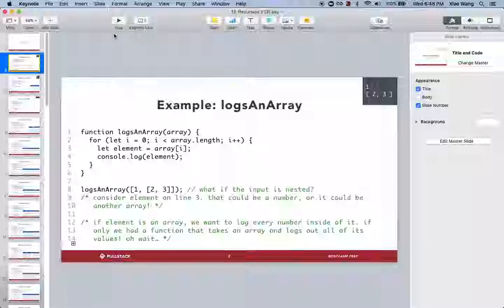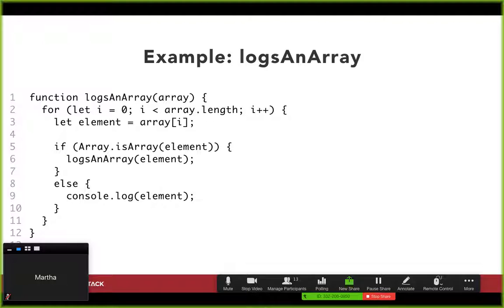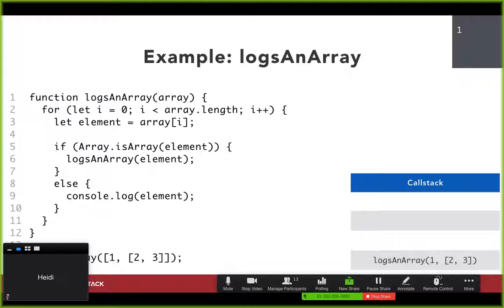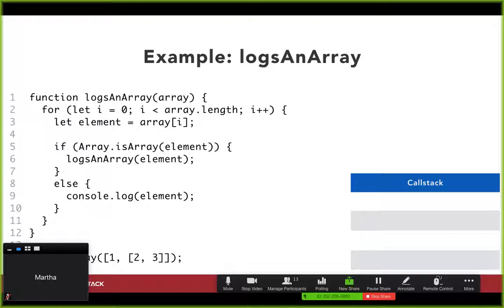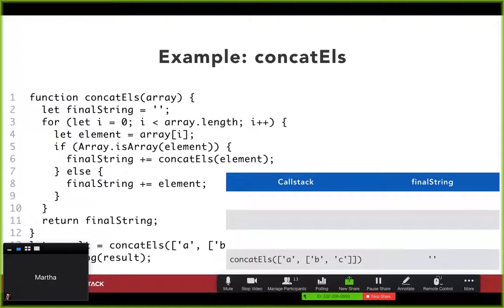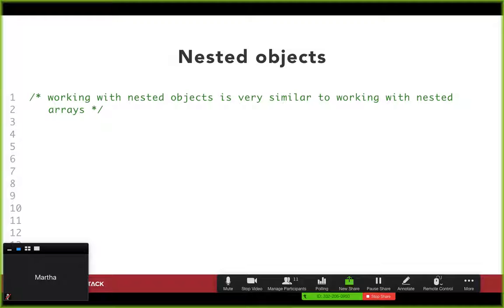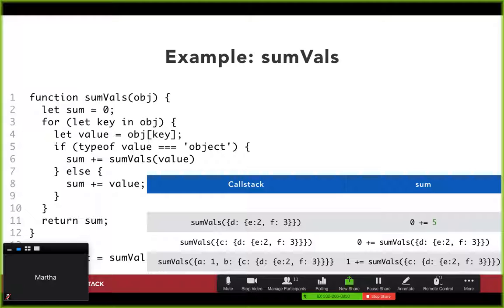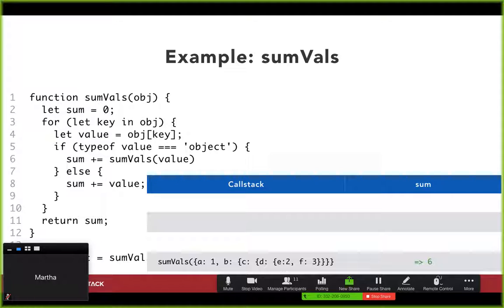1901 BCP RM B 13 Recursion 2